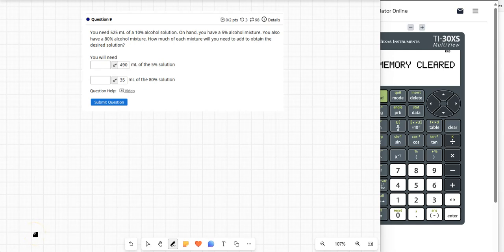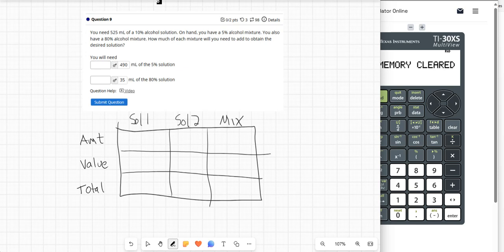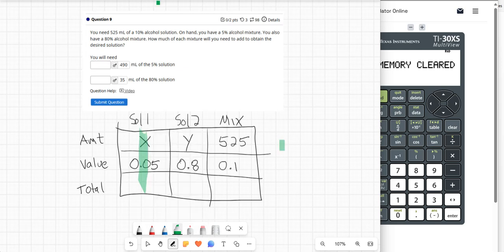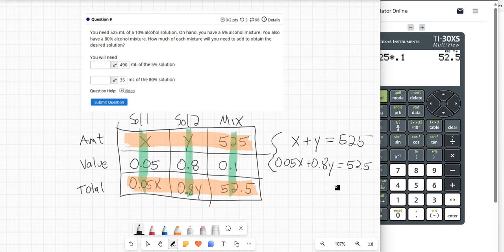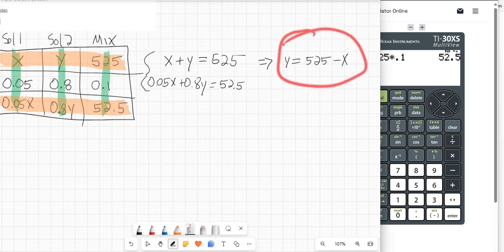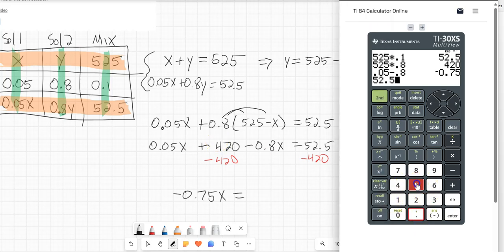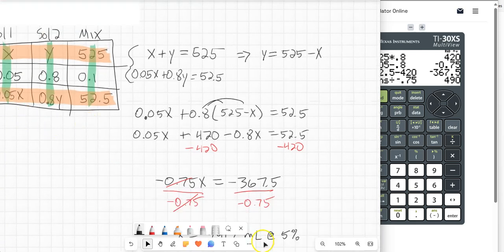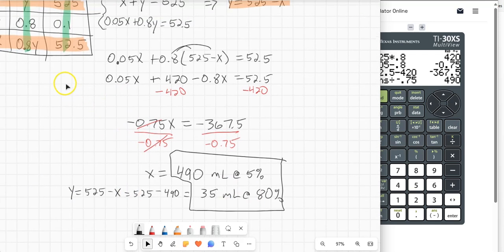0990 Mixture Table Method